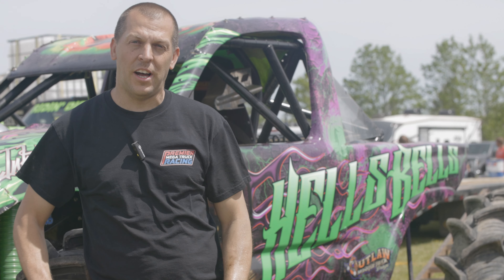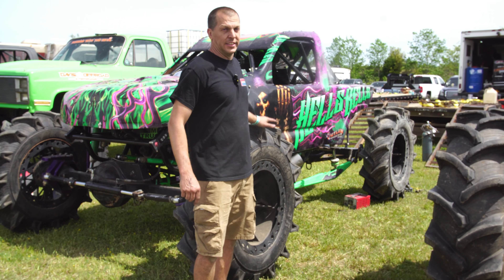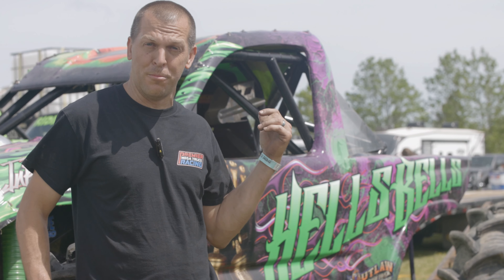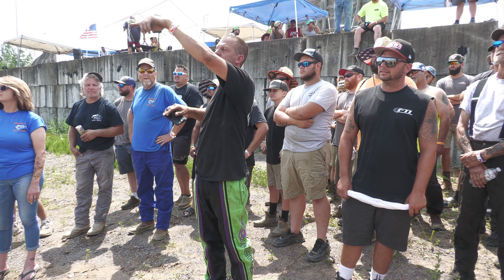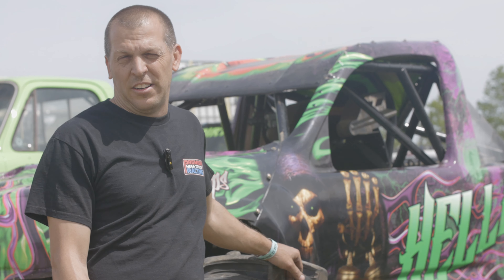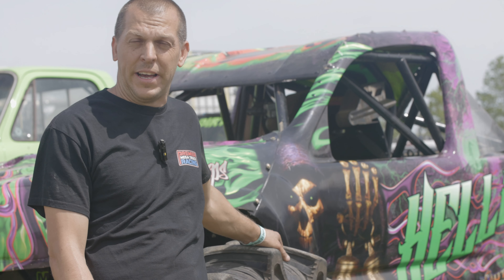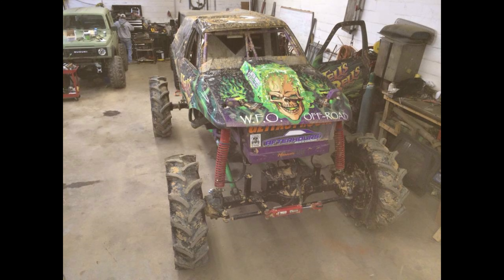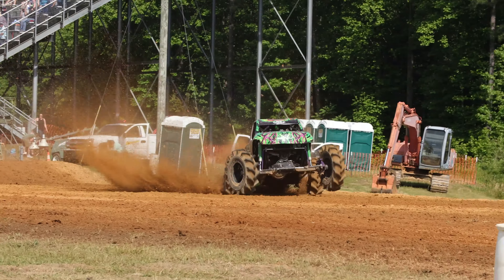Hells Bells Mega Truck Absolutely Destroys The Timers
Hells Bells Mega Truck shows us why Timers are a thing of the past.  Driver  Matt Underwood takes truck to the extreme and pushes it to the limit as he whips the turns and leaves his opponents stalled in the corners.  In Addition to killing it on the track, he also is Co-founder of Premier Mega Truck Racing  and puts countless hours back into the sport he loves.  Matts diligence and attention to detail ensure that racers and fans alike get to race on and view the best tracks this sport has ever seen.  Every race Matt and team are measuring, molding and during the races maintaining the tracks so they are both safe and fair for competition.